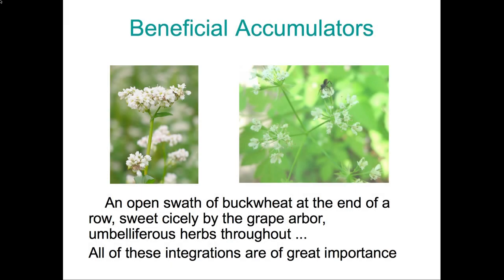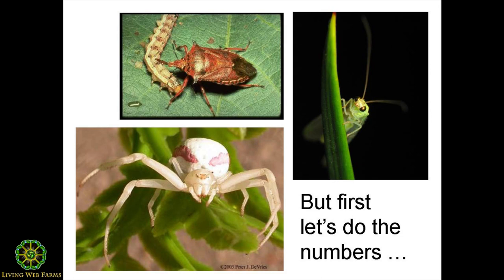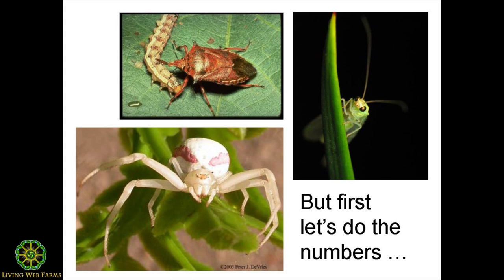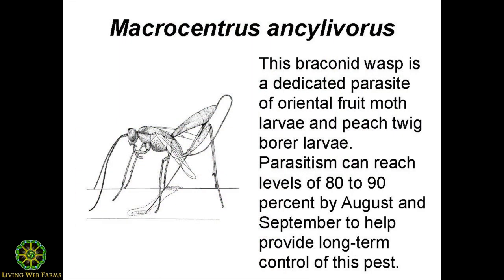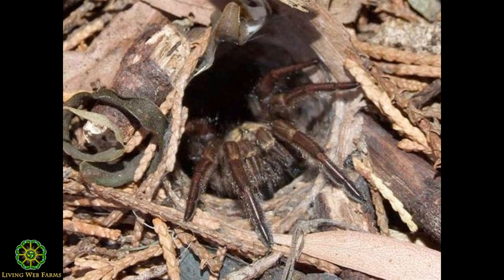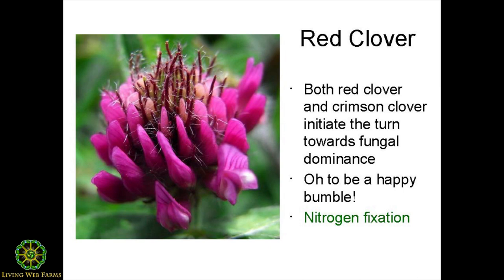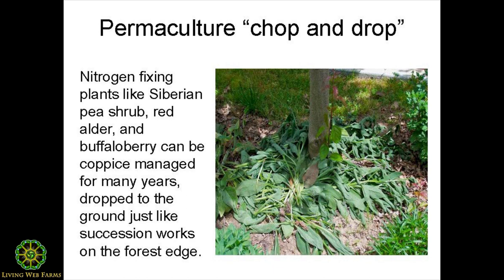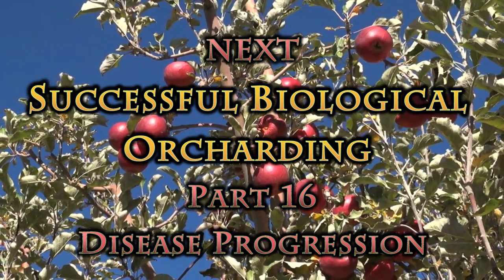Successful Biological Orcharding with Michael Phillips Part 15 Beneficial Accumulators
Renowned holistic orchardist and author Michael Phillips shared his deep body of knowledge on how to perform successful biological orcharding for apples and other fruiting trees. His books, "The Apple Grower" and "The Holistic Orchard" go into complete detail on this intriguing topic that examines expanding ways to emulate forest edge ecology. Michael's methods help trees attain the peak acquired systemic immune response to their changing environment through each season to maintain health and fruit production. Part 1 focuses on healthy plant metabolism.